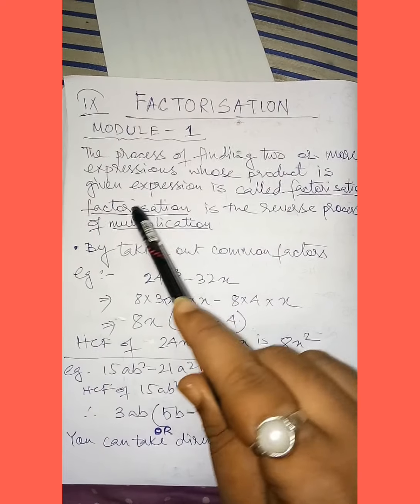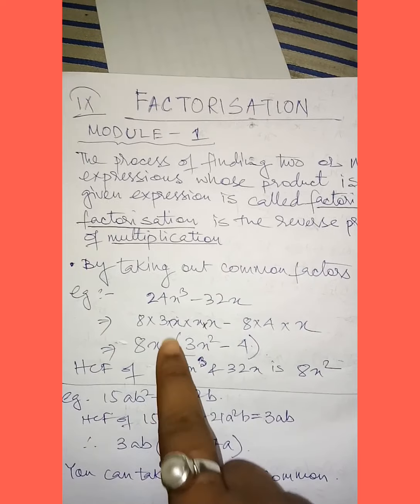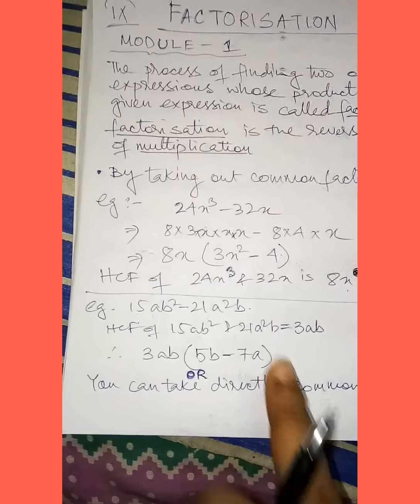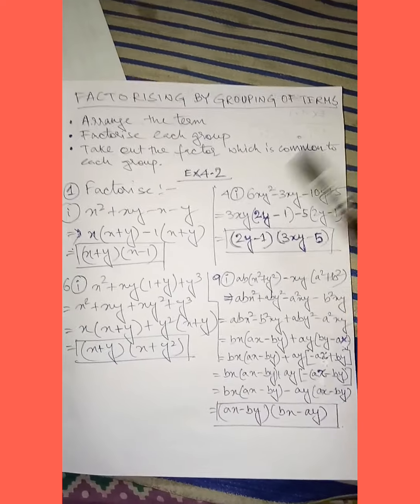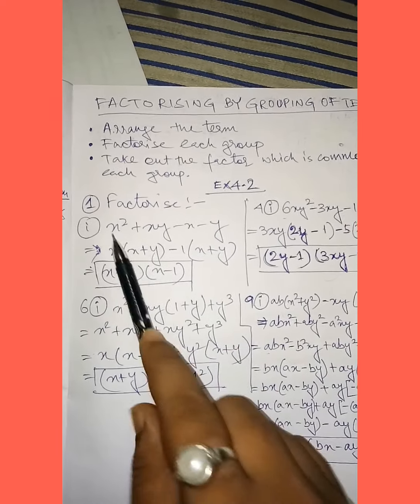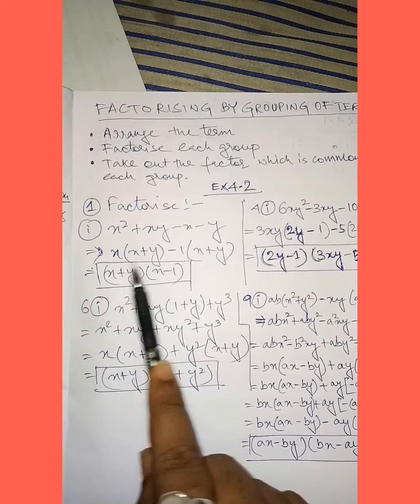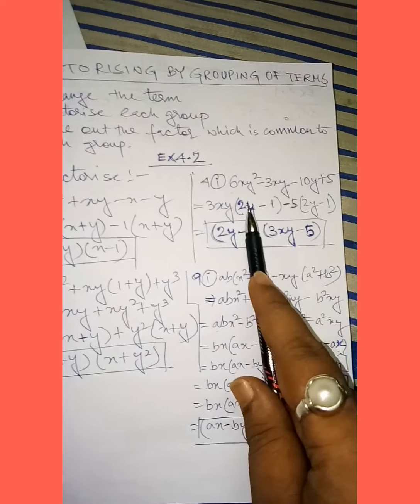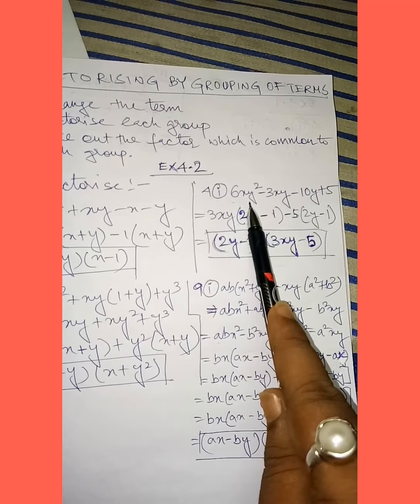Factorisation class -VIII & IX ICSE Module - 1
JD sir class  ML AGARWAl Ex 4.1 & 4.2